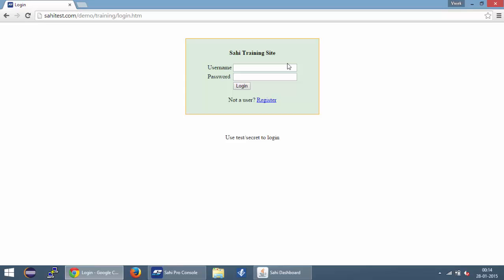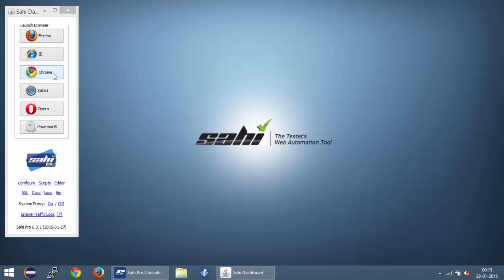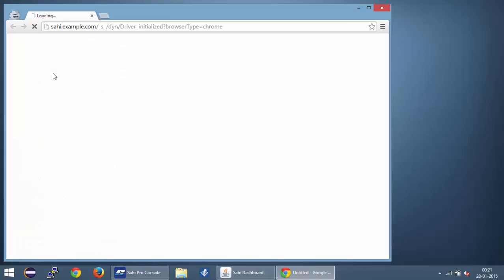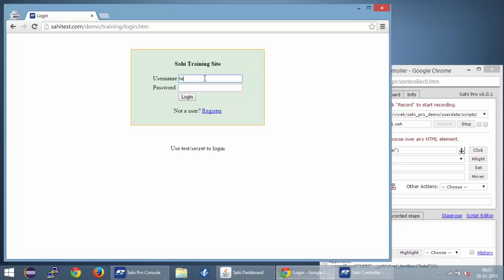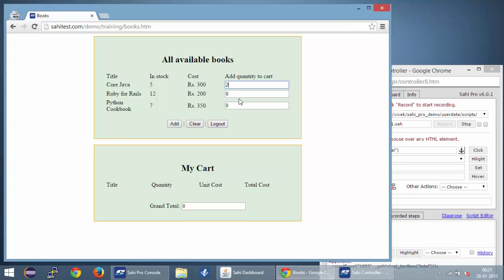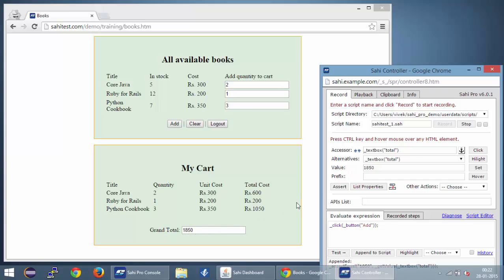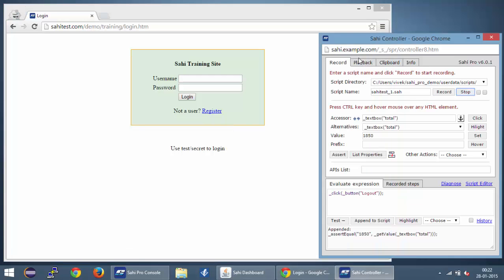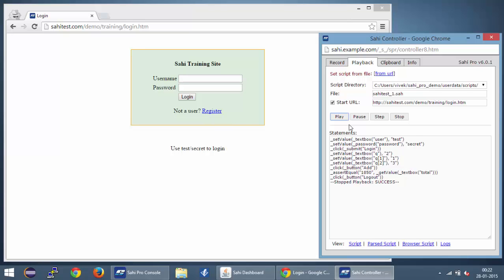1. Welcome to training